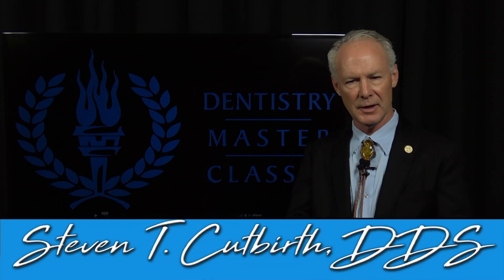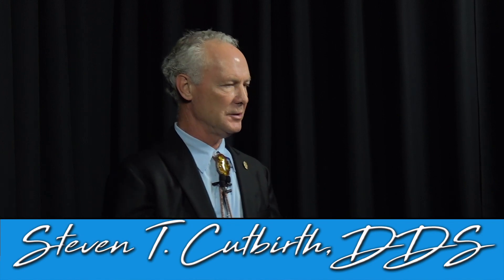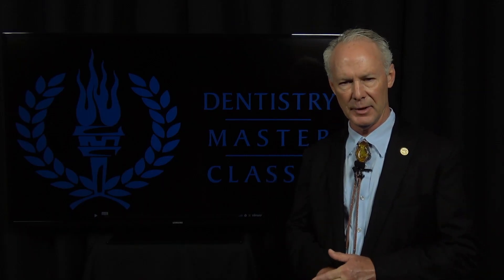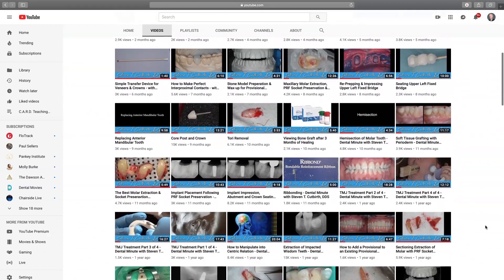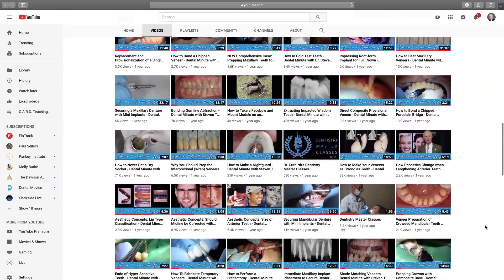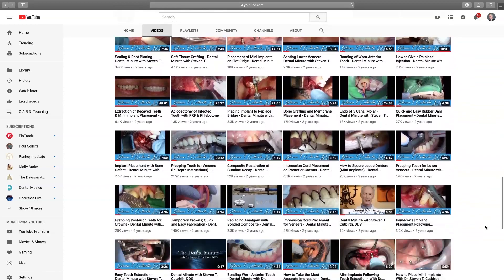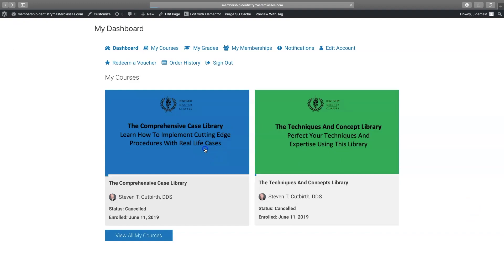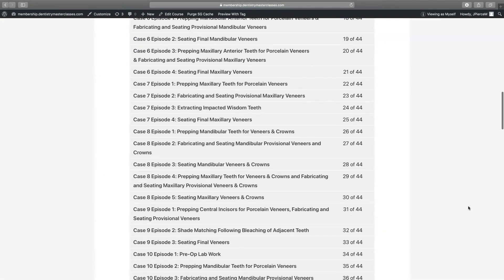The Easy Extract System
Dr. Steven T. Cutbirth introduces the Easy Extract System, which helps clinicians pull teeth straight out of the socket without losing the buccal or lingual wall, facilitating implant placement.